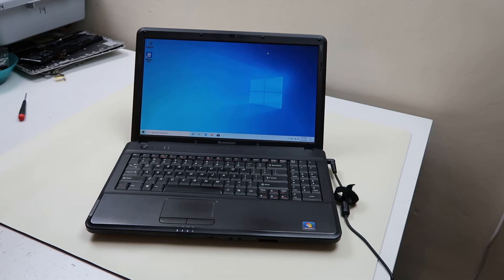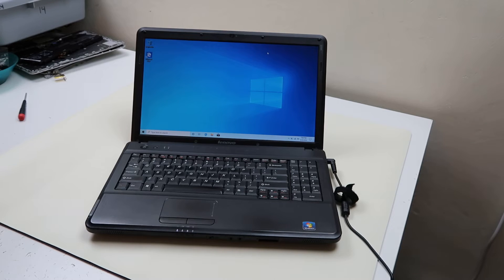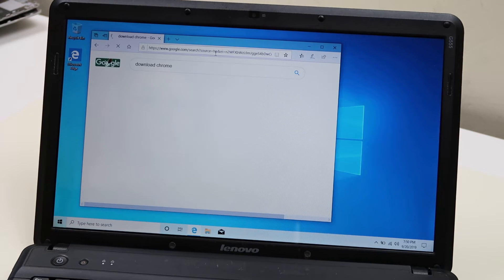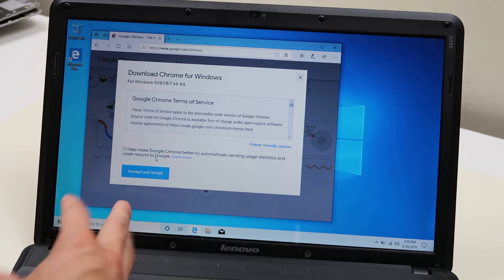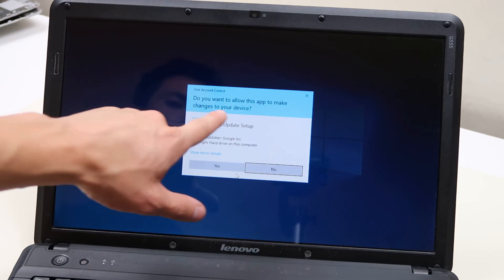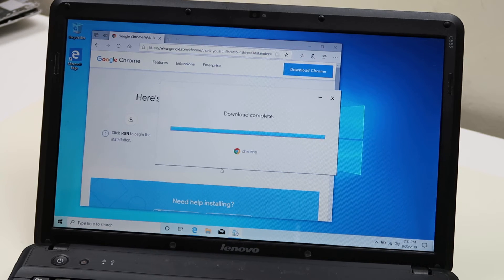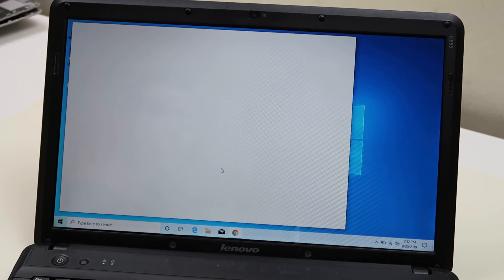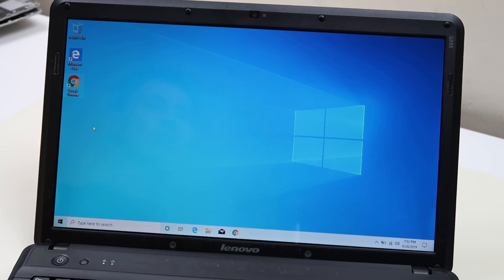How To Download Google Chrome Web Browser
This video will show you how to download the Google Chrome web browser onto your Windows 10 computer.  Note: This will not make it your default browser. It will only download it so that its an option for web browsing.

Related Links:
Laptop Tools, Components & Accessories

FAQ's:
Q - What if its not running the program after double clicking on it or selecting 'Run'?
A - Try Right Clicking and selecting 'Run As Administrator'.